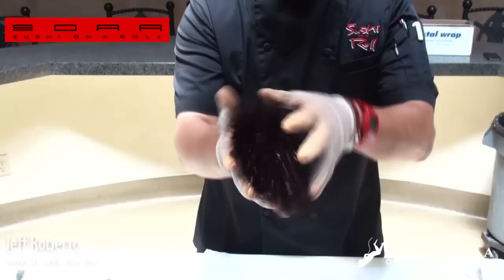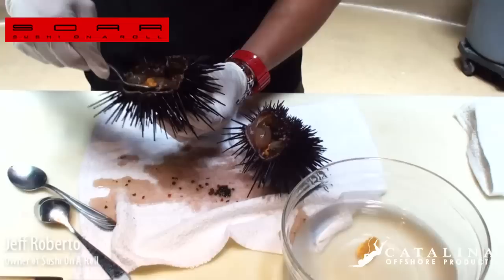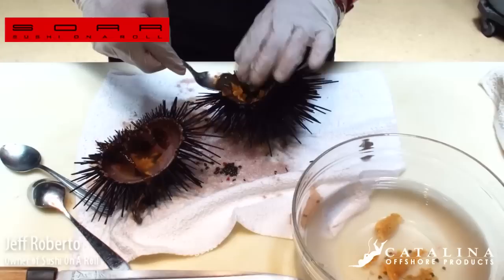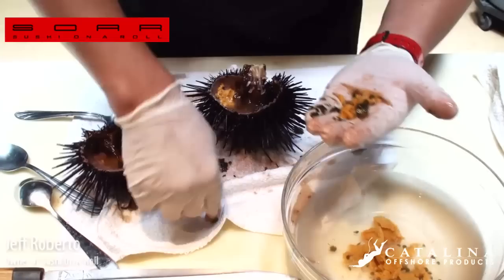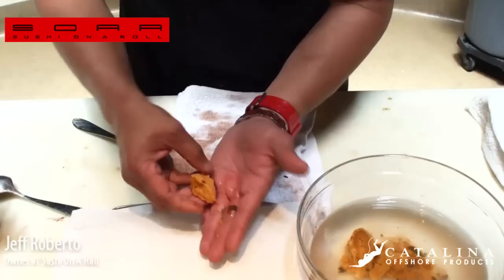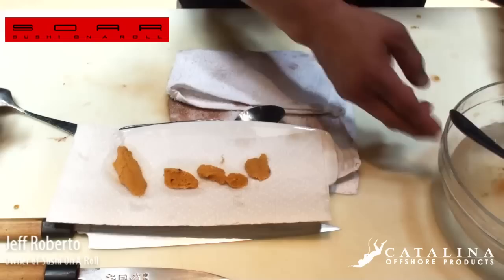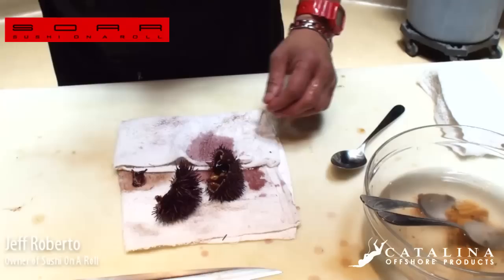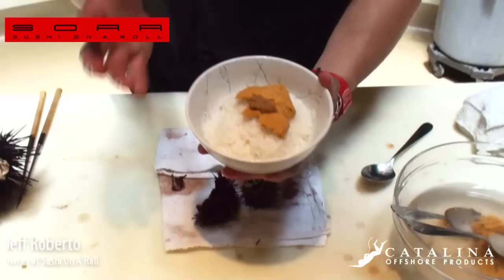How to open and prepare Live California Sea Urchin Sushi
How to open and prepare Live California Sea Urchin Sushi.Catalina Offshore Products recently visited Sushi On A Roll in San Diego, CA and brought by some sushi products. The master sushi chef Jeff Roberto is the owner of Sushi On A Roll.